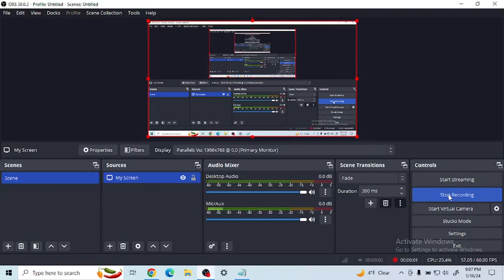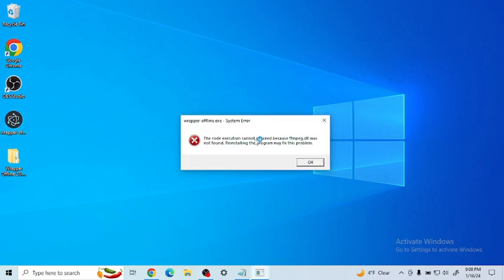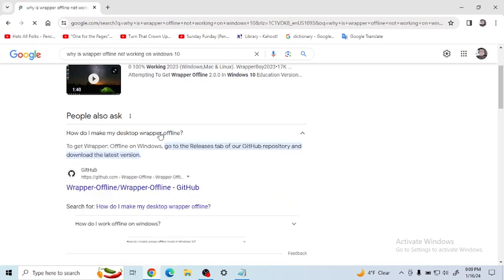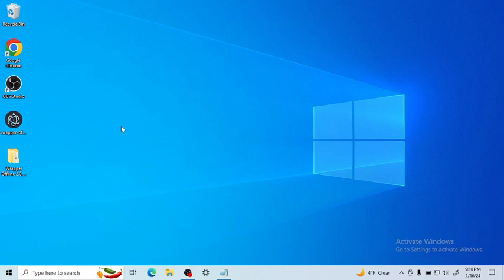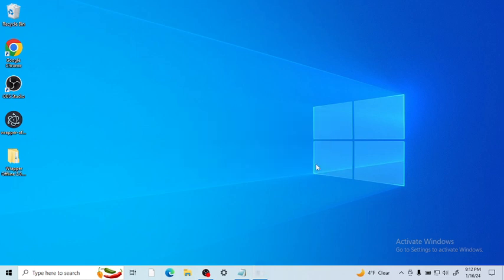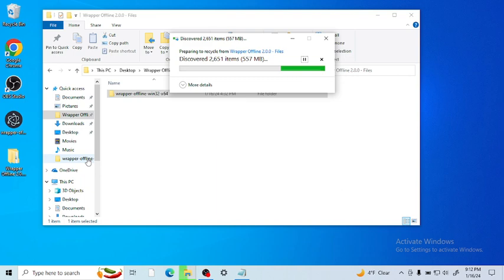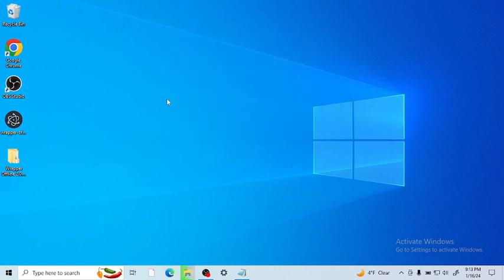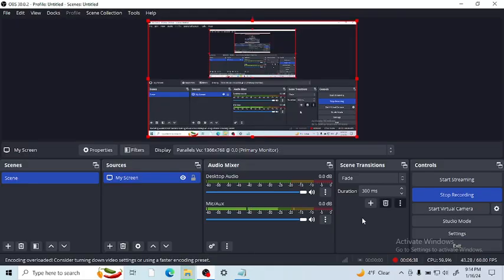Wrapper Offline 2.0.0 Isn't Working On My Computer!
Every time I tried to open Wrapper Offline, it just keeps on popping up an error message. Frustrating huh?

Here are the top 3 links to install Wrapper Offline 2.0.0:
And click on where it says "20.11.0 LTS" that's recommended for most users
And scroll down then click on where it says "wrapper-offline-win32-x64.zip" to download the zip folder.

Then go to your file explorer and run the WinRAR application to setup and install it on your computer. Once the setup and installation is done, now right click on the application and click on where it says "Extract "wrapper-offline-win32-x64" file folder.

Finally, open the Wrapper Offline application.

Then BOOM! You have Wrapper Offline 2.0.0!!!
I hope it works on your computer. Then if not, try reinstalling all 3 programs. That's what I did.

This is compatible for Windows 10 & 11